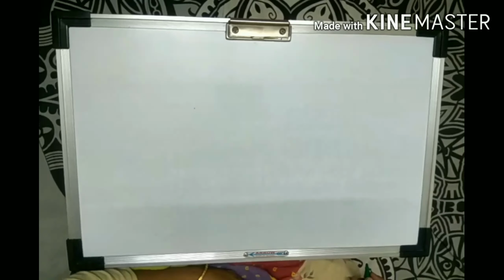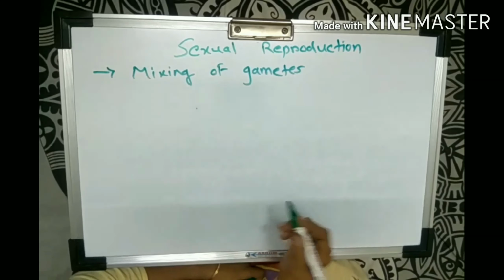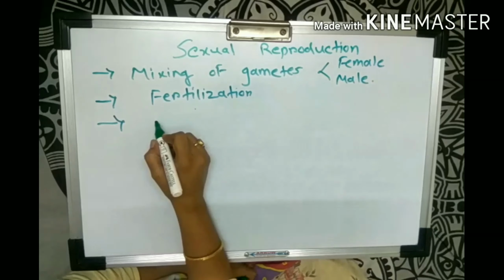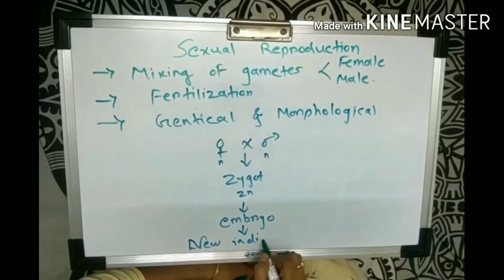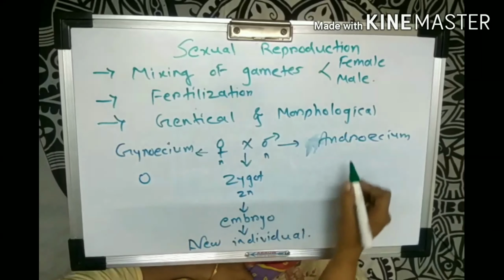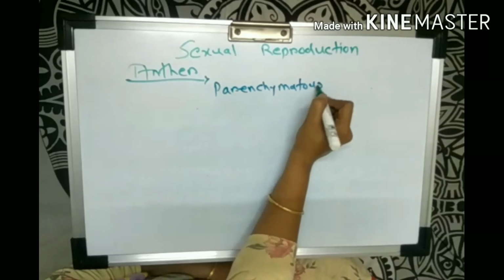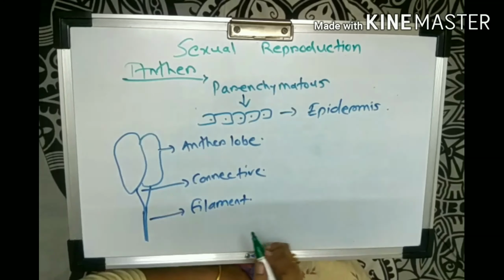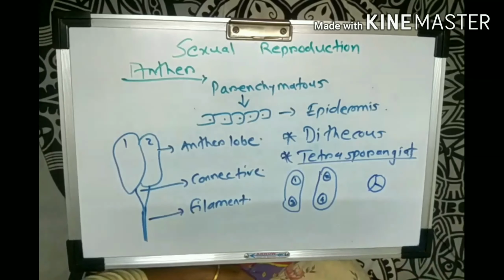Bio lect_3: chapter 1- sexual reproduction in plants.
Description of sexual reproduction in plants.